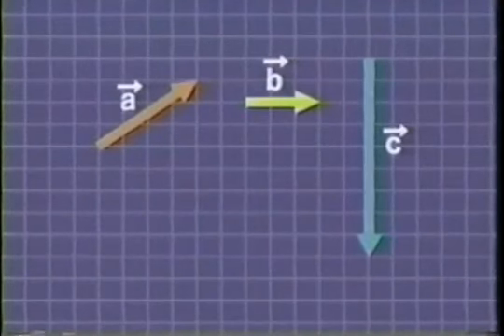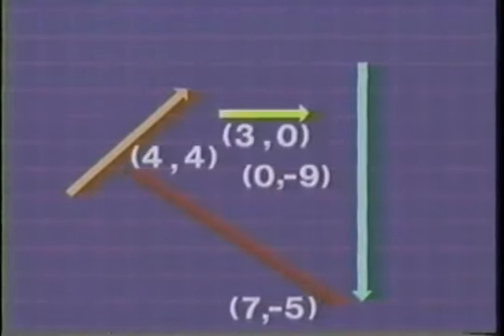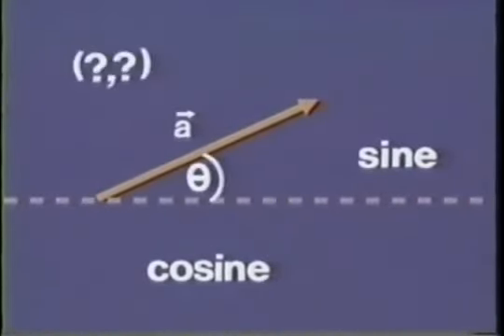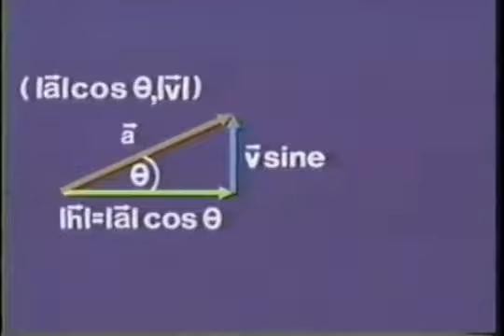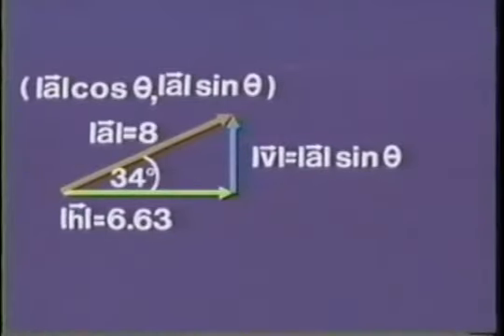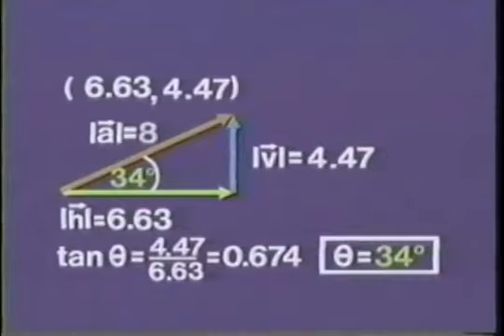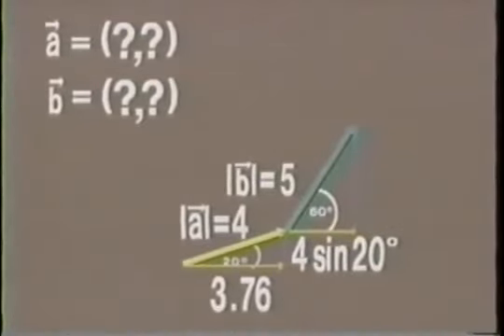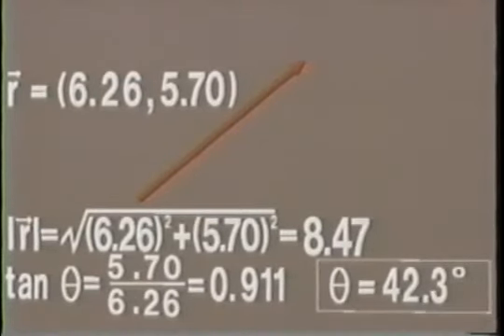Vectors 4 Resolving Without Grids